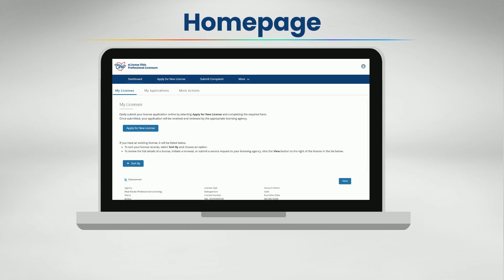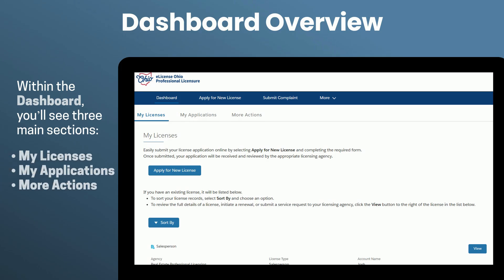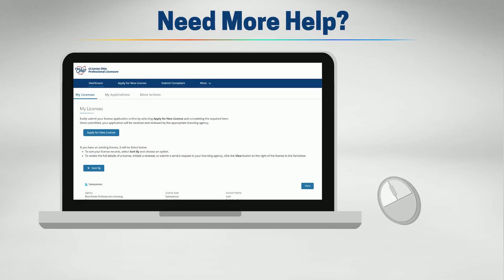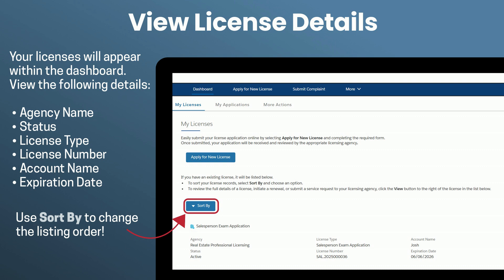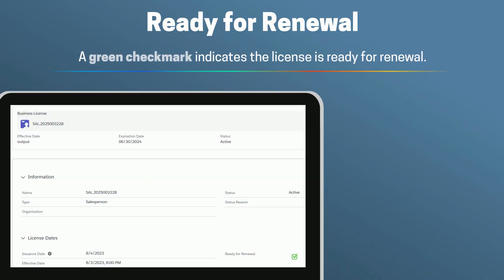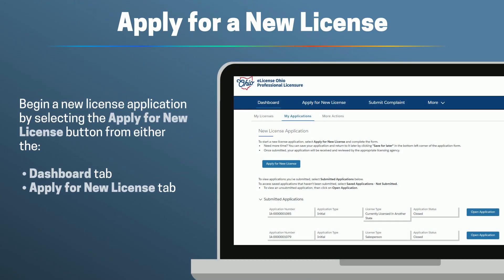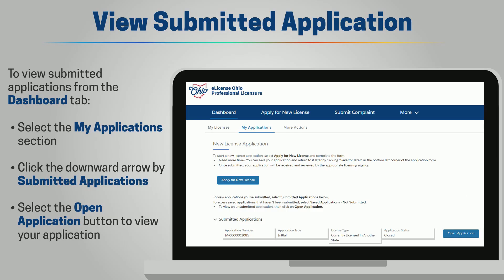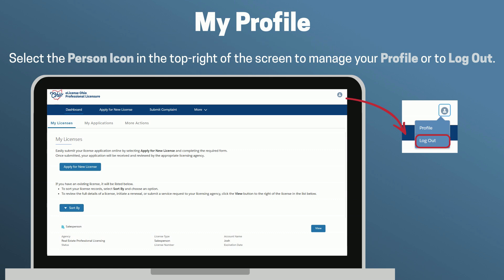Ohio Real Estate eLicense LPI Portal Navigation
Once you have created your OHID and linked your account to your license, this video shows you how to navigate the Ohio Real Estate eLicense LPI System.  If you have questions about managing your exisiting license in this system, please contact the Division of Real Estate at or .